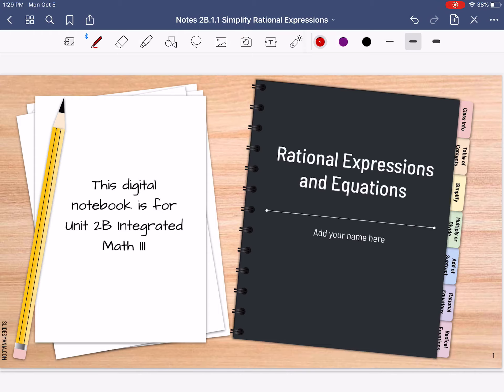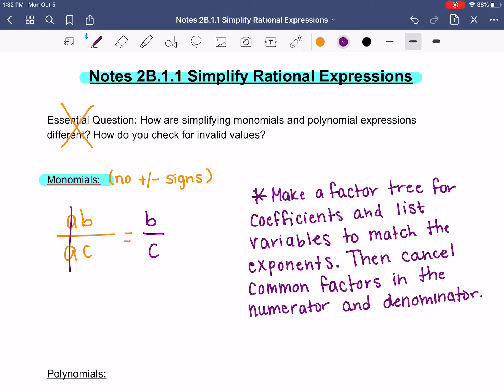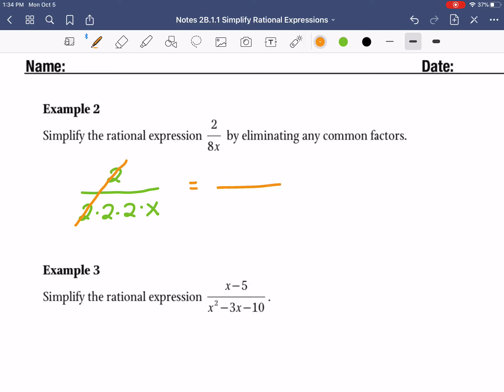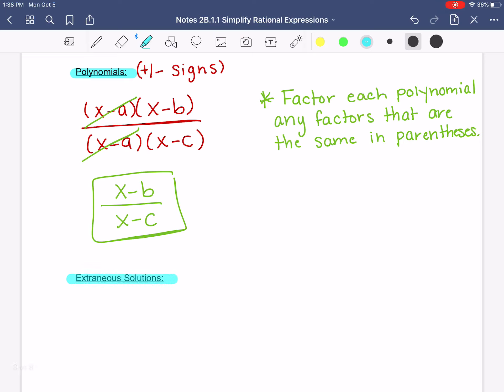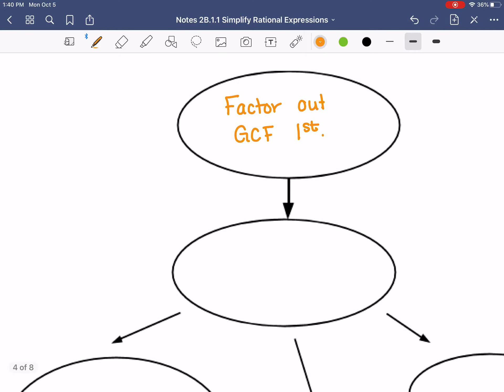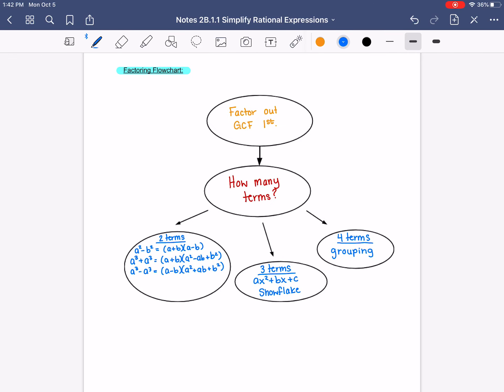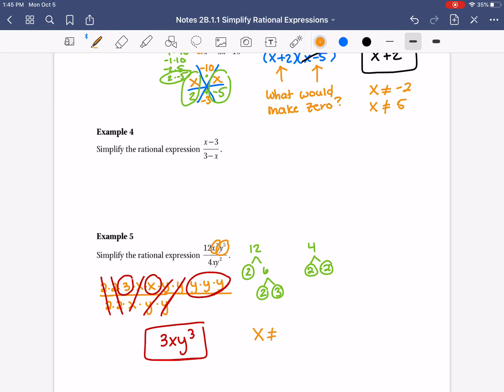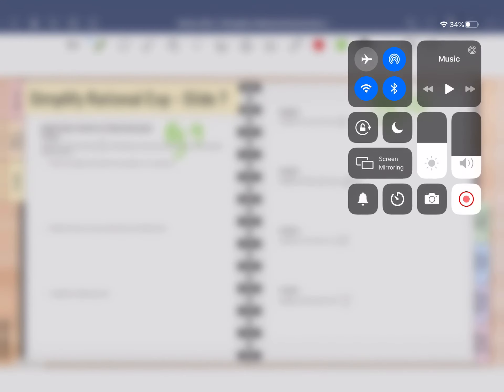Notes 2B.1.1 Simplify Rational Expressions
Notes for Mrs. Ardis’ Int Math 3 class. Used with Unit 2B digital notebook slides 6 & 7 and workbook pages 9 & 10.